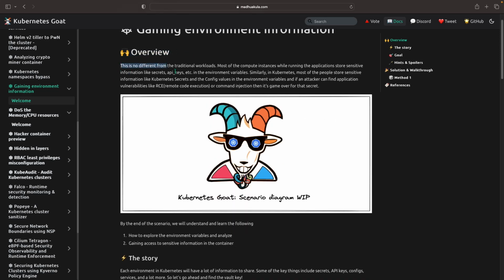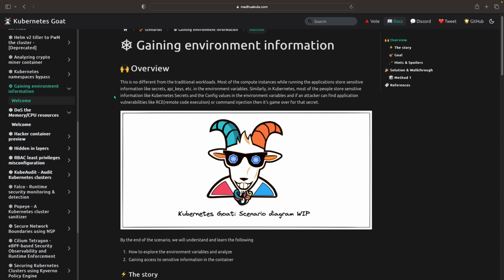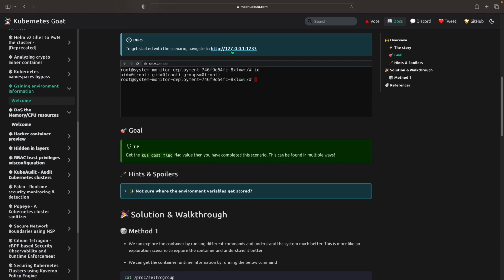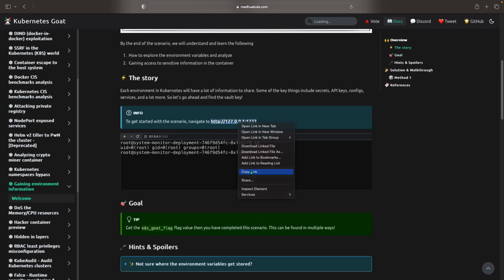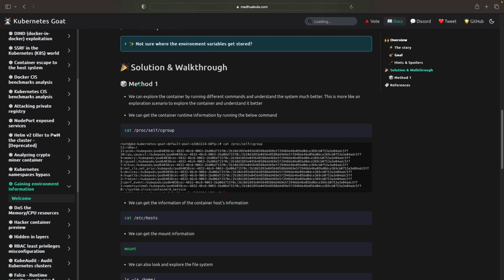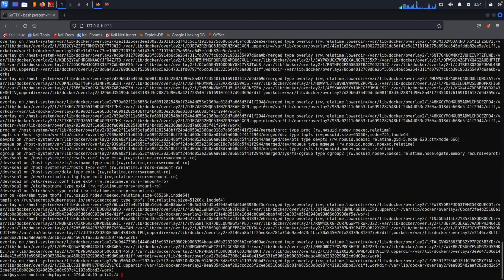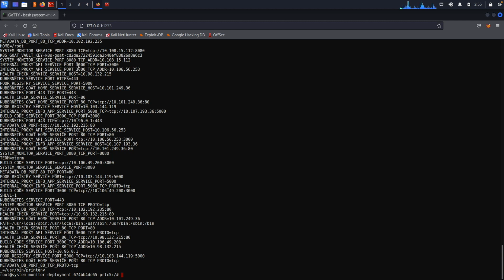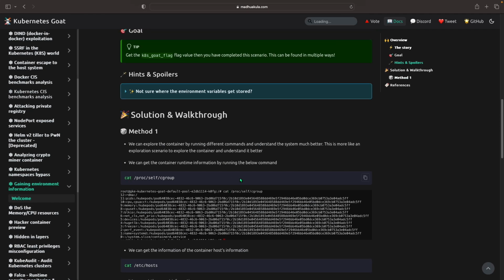Kubernetes Goat - Gaining environment information